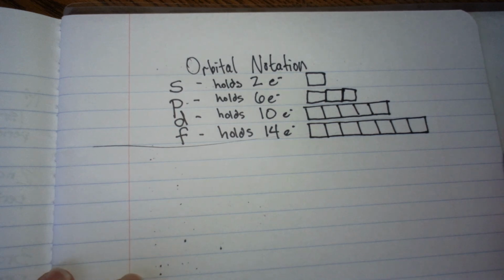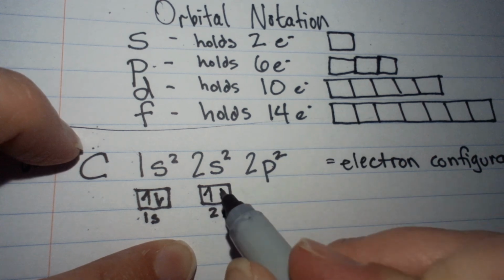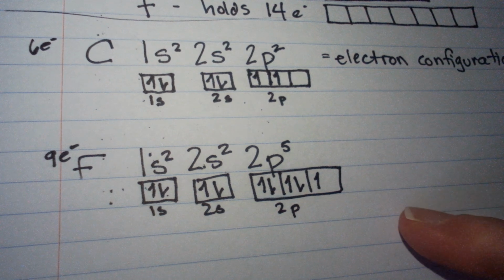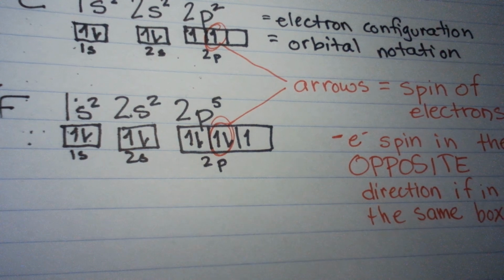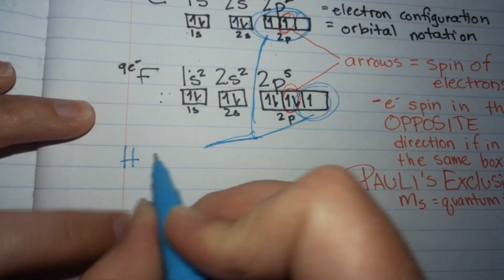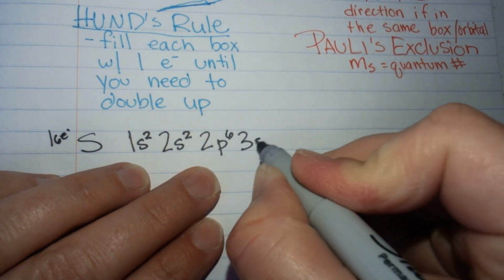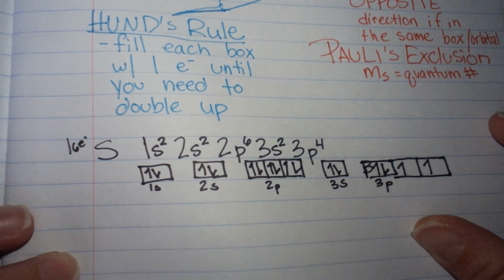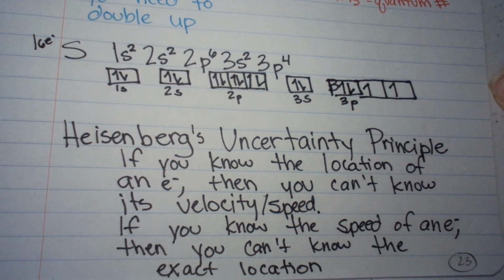Orbital Notation, Hund's Rule, Pauli's Exclusion Principle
Notes for electron Configuration 4
Chemistry 1